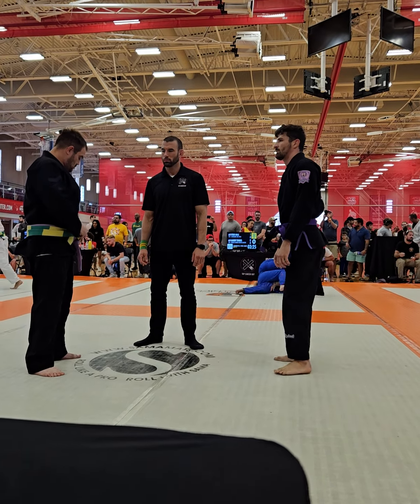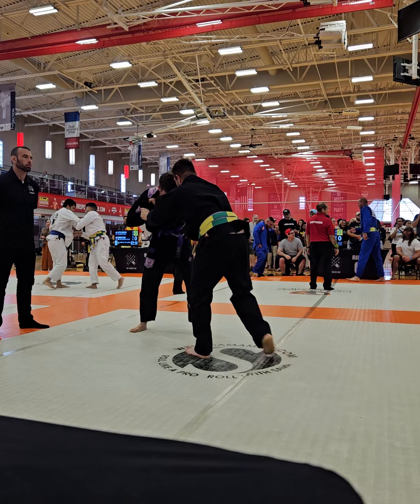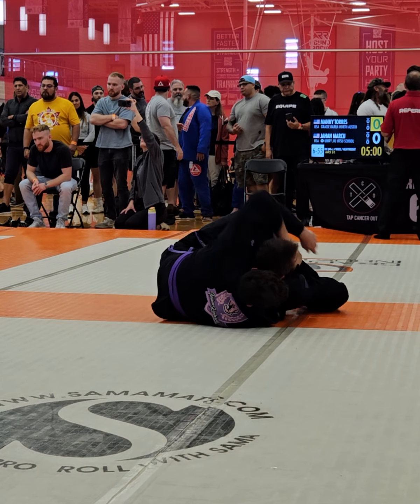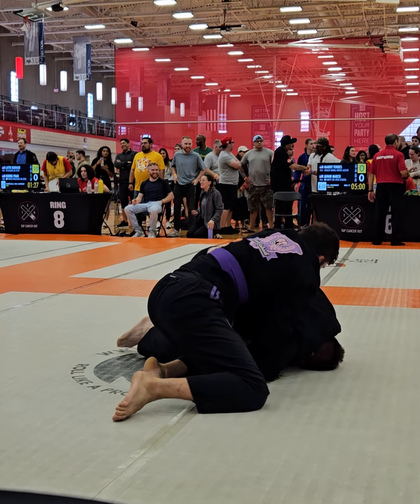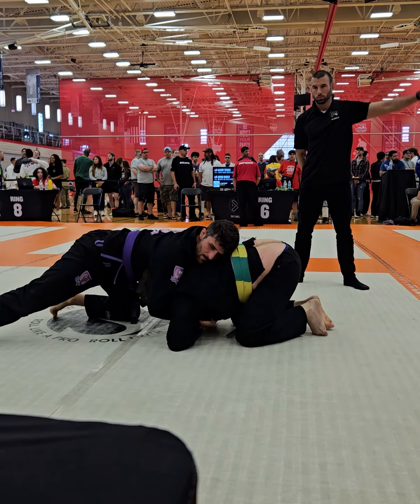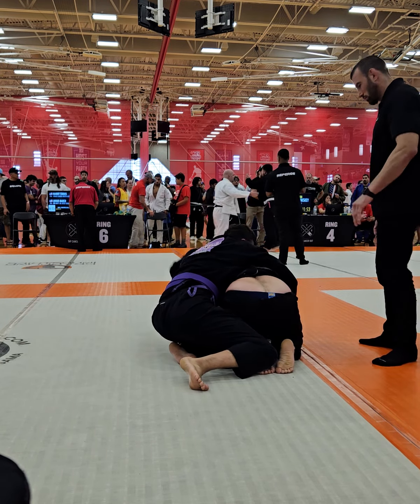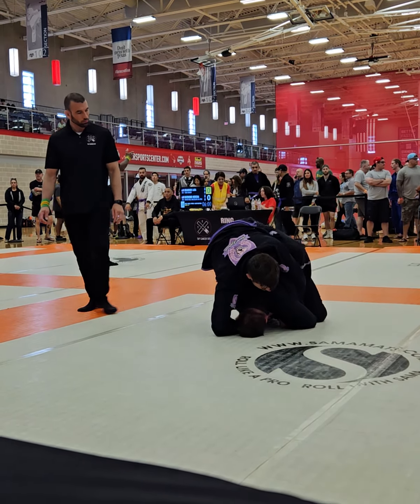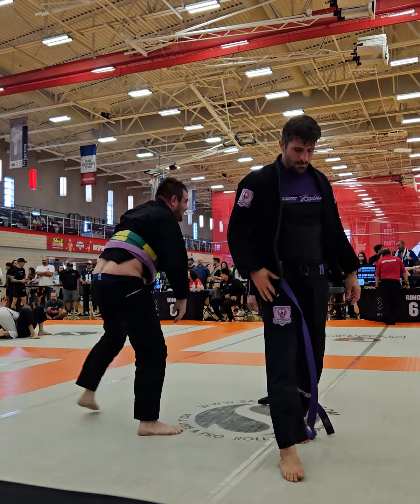Jason Naylor - Austin - Tap Cancer Out 2023 - bronze medal match 🥉